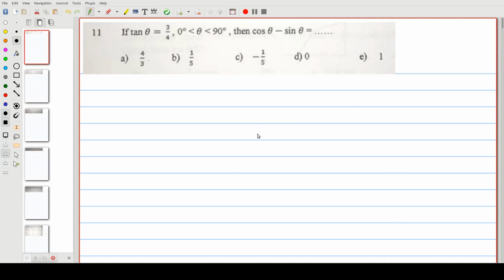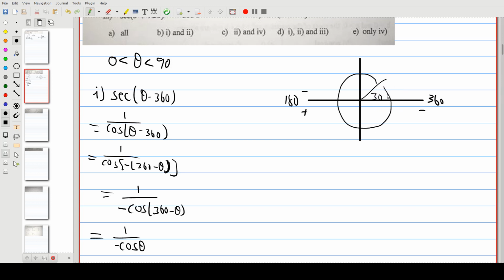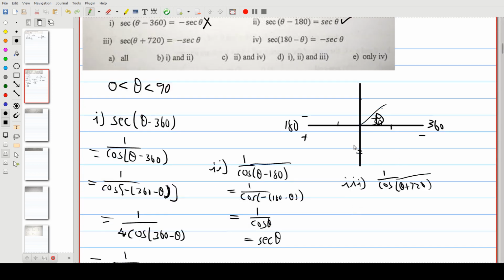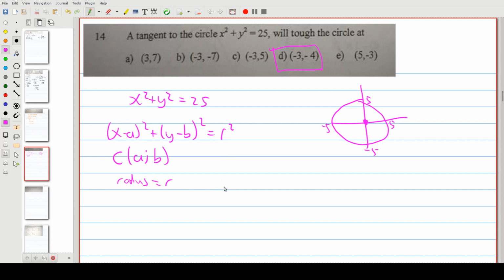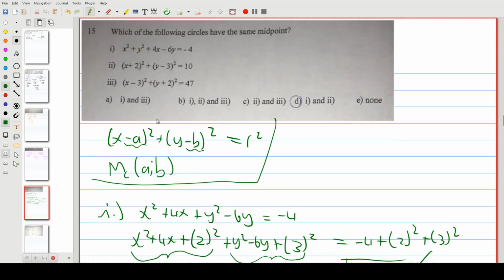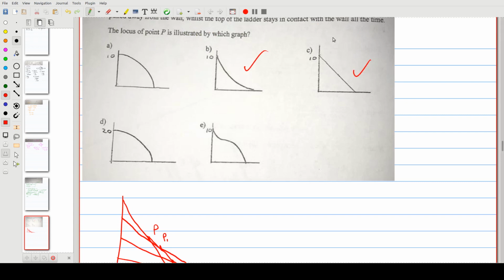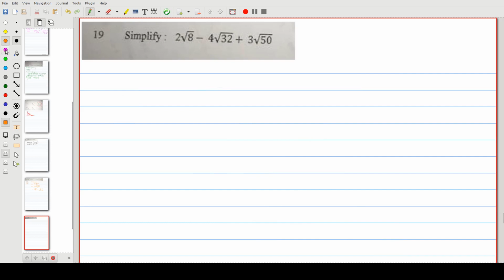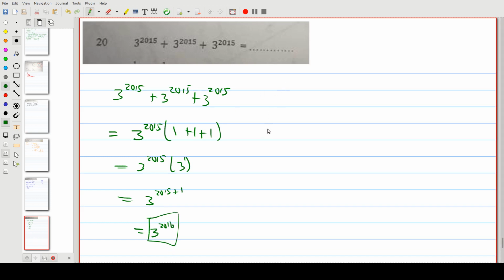NBT Questions Part 2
Correction to question 12 (which I completely messed up in this video)